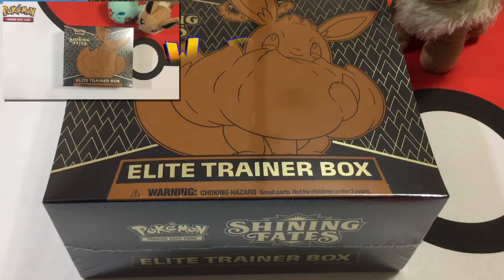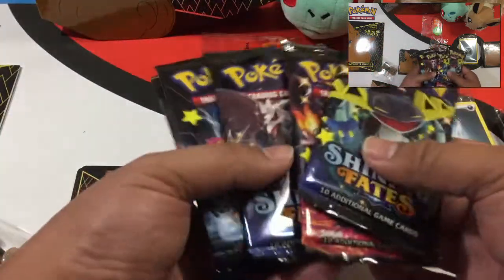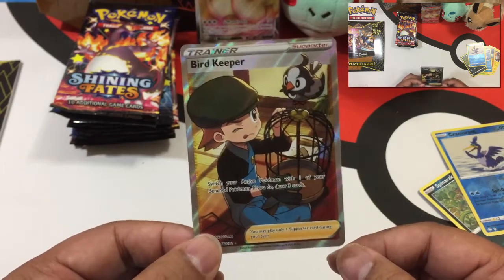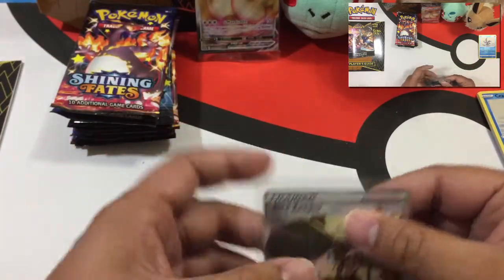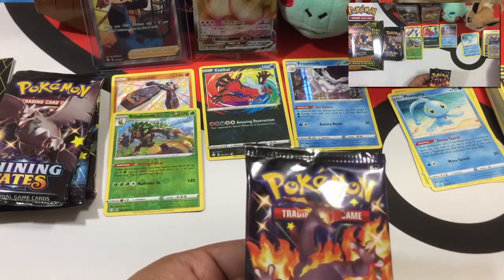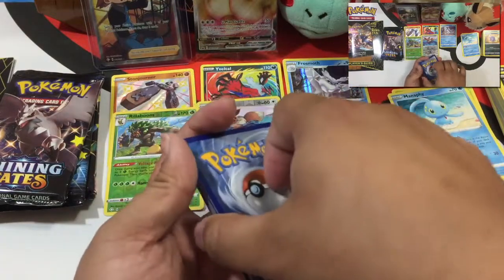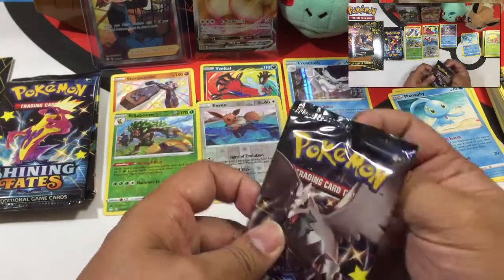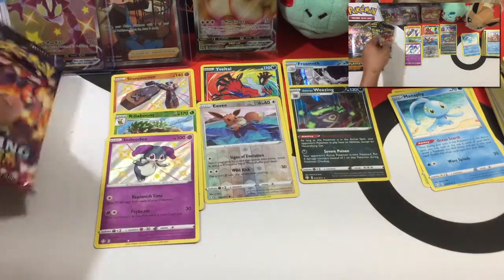Shining Fate: Elite Trainer Box Unboxing | #6 We Play Pokémon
We GOT AN ELITE TRAINER BOX for SHINING FATES!! Much thanks to the person who helped us get this box for our video. You know who you are!

It only took us two weeks, but we stayed patient. I know its been very tough for many of us to get product. Hang in there! Reprints are coming, and the shelves will be stocked!!